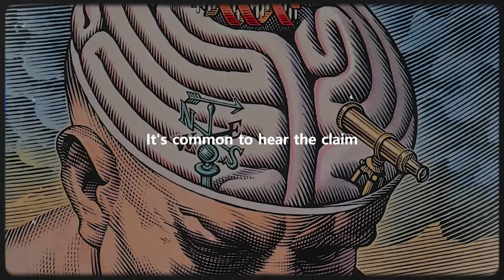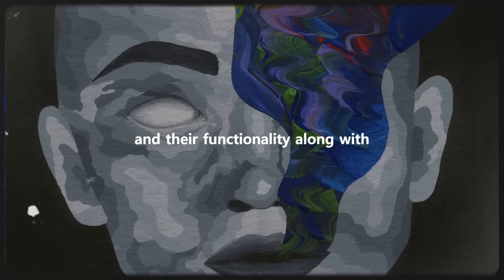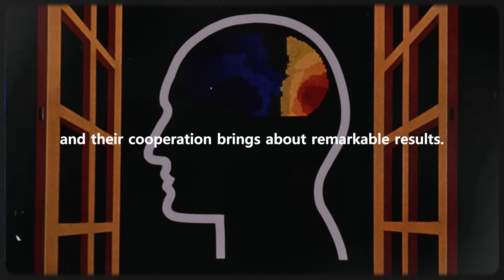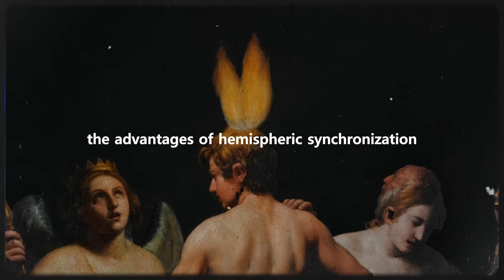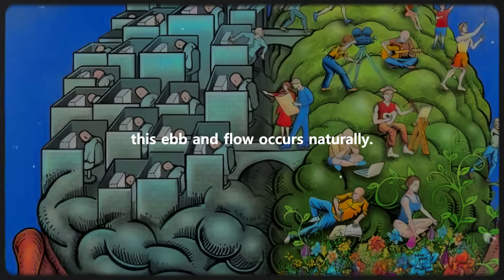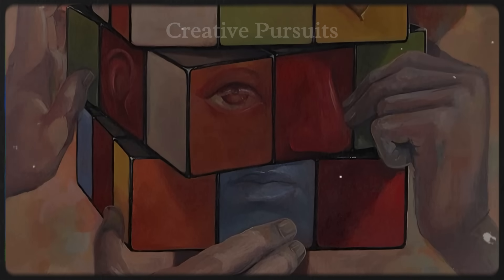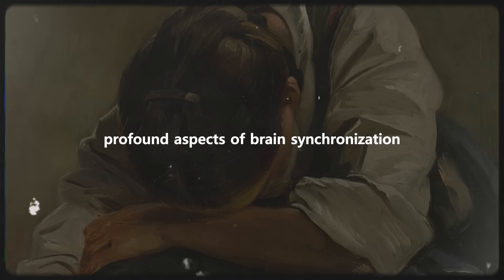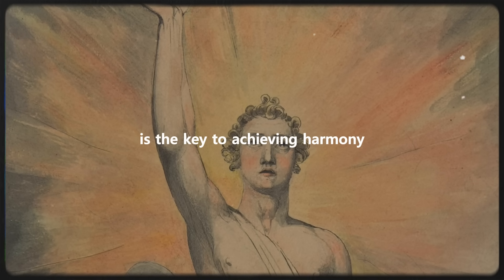Brain Synchronization: How to Activate Your Entire Mind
Brain Synchronization unlocks the full spectrum of mental capabilities, challenging the long-held myth that we use only a fraction of our brain's potential. This video delves deep into the science of activating every part of your brain, from neurons to glial cells, emphasizing the importance of harmonious functioning between the brain's hemispheres. Discover how transcending habitual patterns can lead to a more holistic, engaged, and effective use of the brain. Ever wondered what it feels like to harness the power of your entire mind?

Thank you for joining me on this transformative journey. As you continue on your path, I extend my sincerest wishes for your growth and fulfillment.

Your support means the world to me, so please remember to share, like, comment, subscribe, and hit the notifications bell to stay connected and never miss out on our future videos.

Thank you once again for your presence and engagement. May your journey be filled with blessings and profound enlightenment.

Chapters:
00:00 - Introduction
01:16 - Neurons and Glial Cells – A Dynamic Duo
02:57 - The Dance of Brain Hemispheres
05:00 - Brain Dominance and the Waveform of Life
06:27 - Practical Applications of Brain Synchronization
09:35 - Breaking Free from Habitual Patterns
10:41 - Conclusion